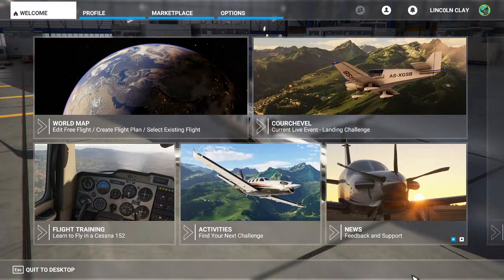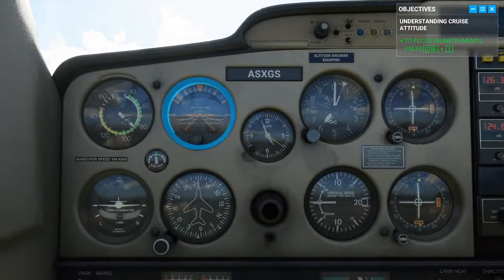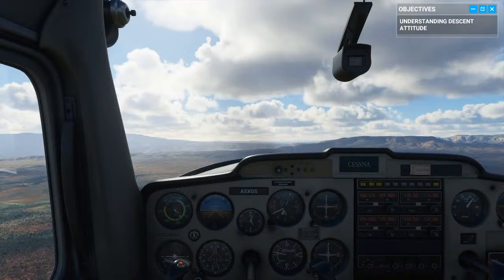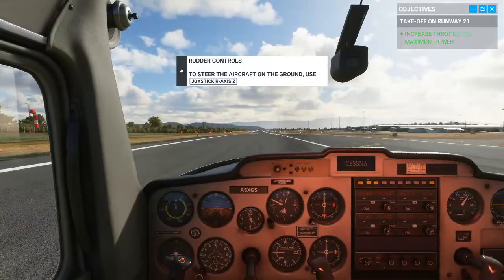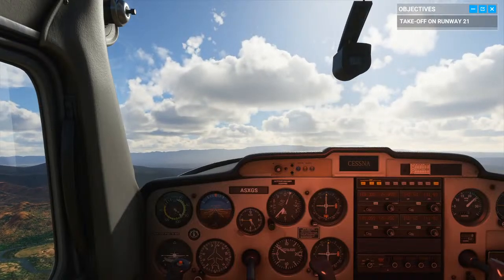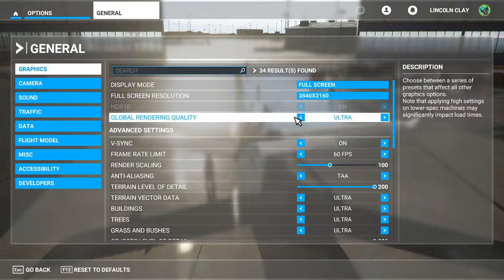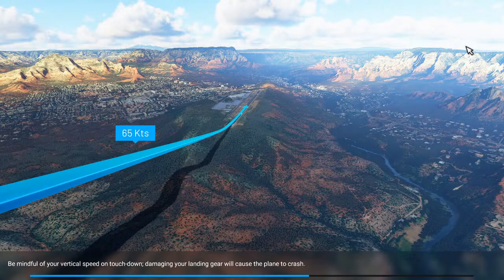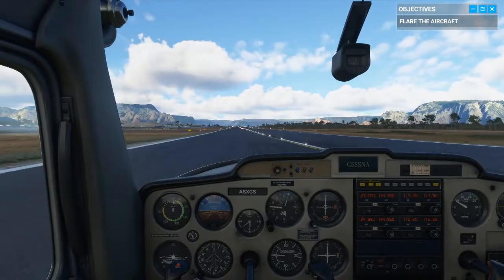Microsoft Flight Simulator